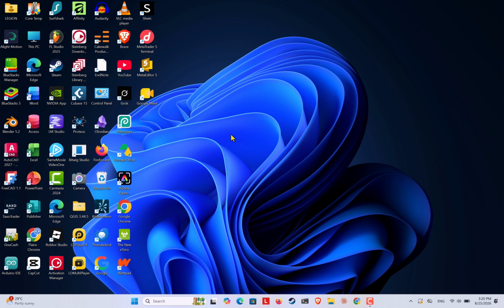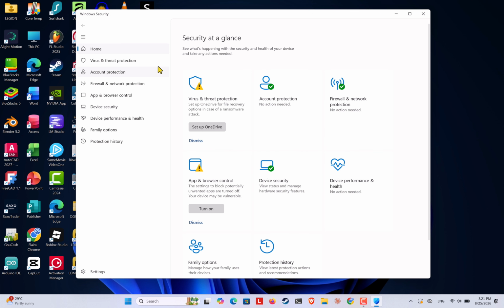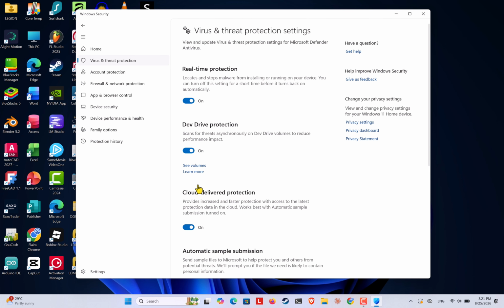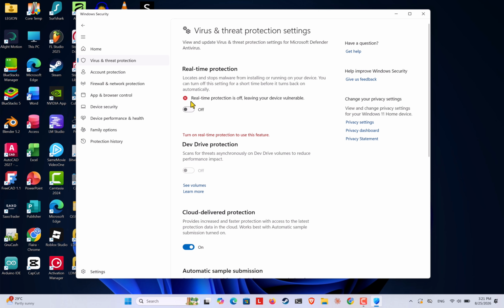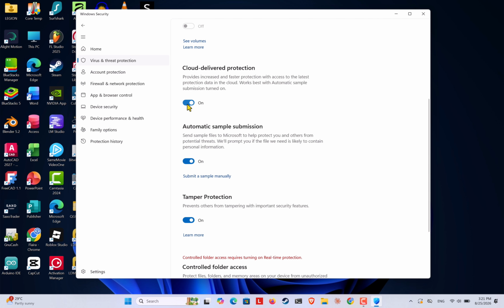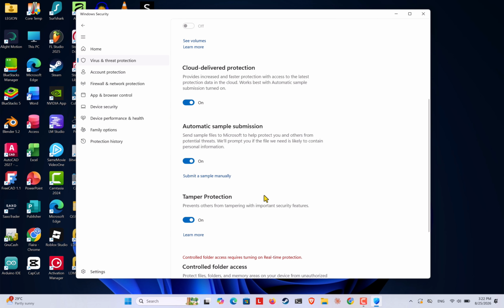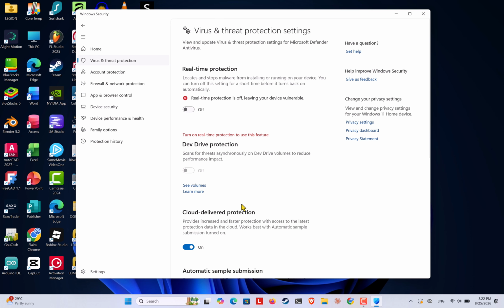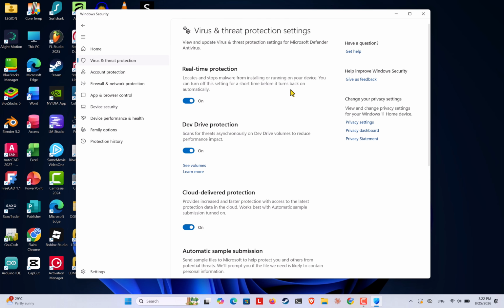How To Turn Off Microsoft Defender Temporarily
In this step-by-step tutorial, I’ll show you how to open Windows Security, access Virus & Threat Protection settings, and temporarily turn off real-time antivirus protection.